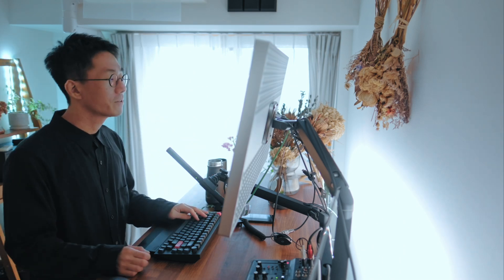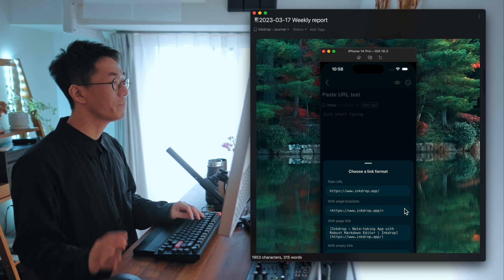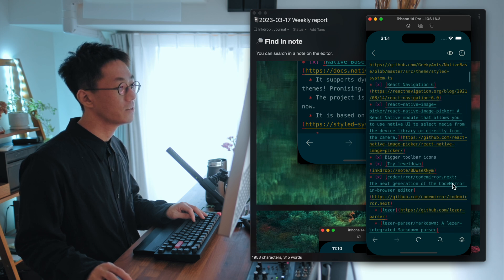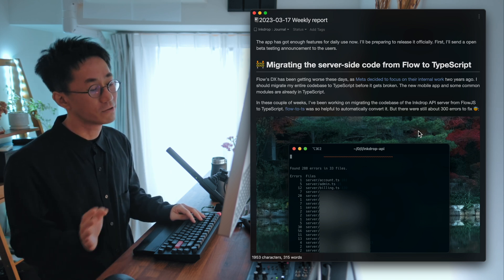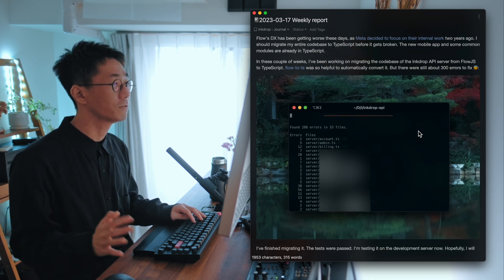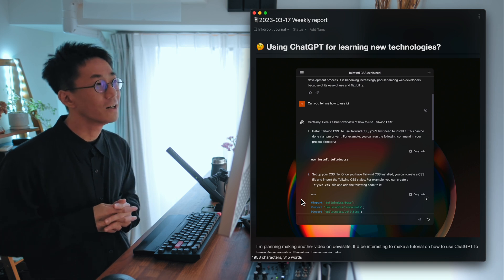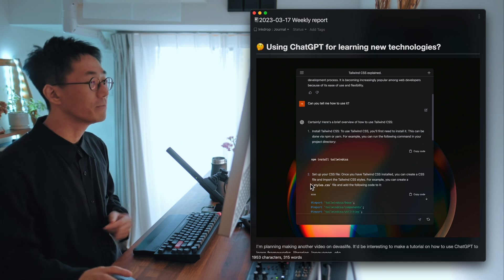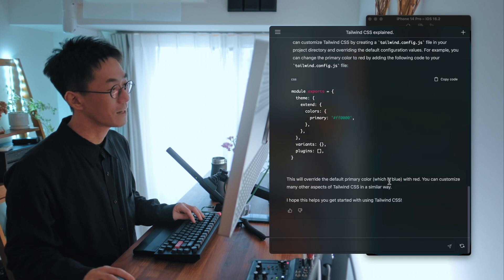Added a feature that I wanted so bad!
00:00 Hey
00:13 Solarized Dark
00:56 Auto link title
02:11 Find in note
02:38 Prepare releasing it officially
03:16 Codebase migration from FlowJS to TypeScript
05:42 Use ChatGPT for learning new technologies?